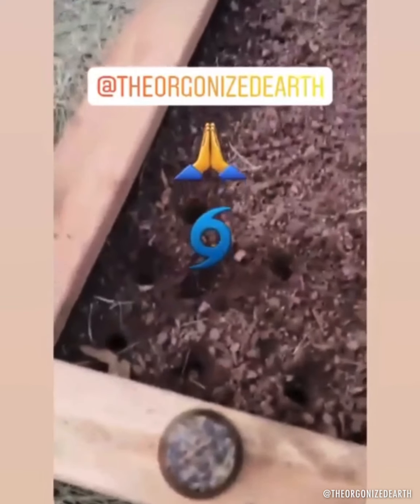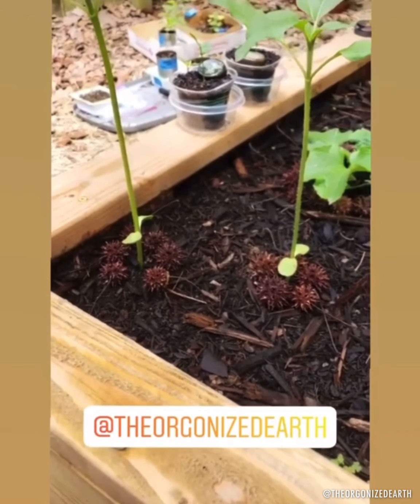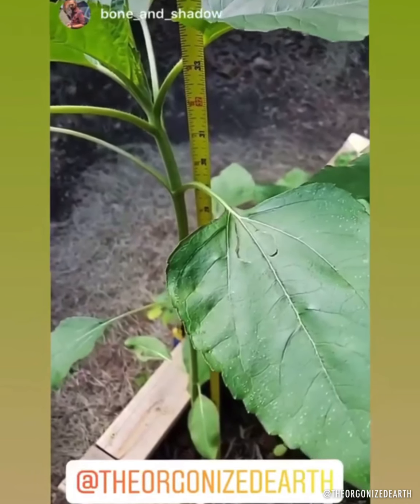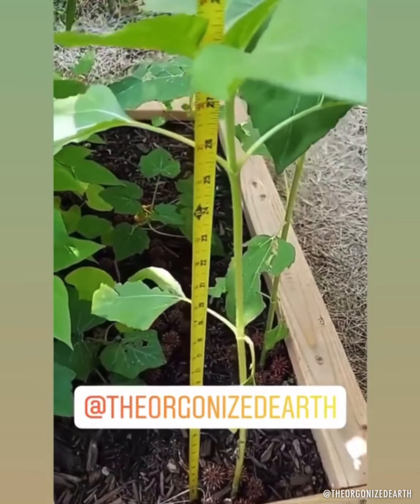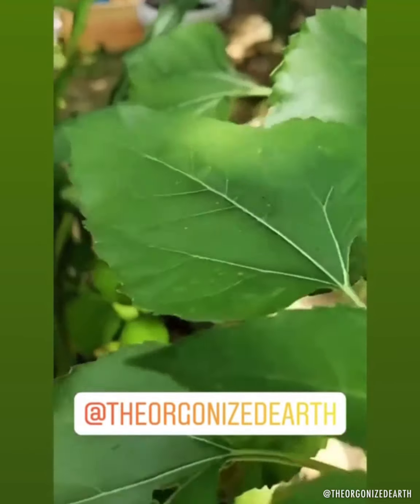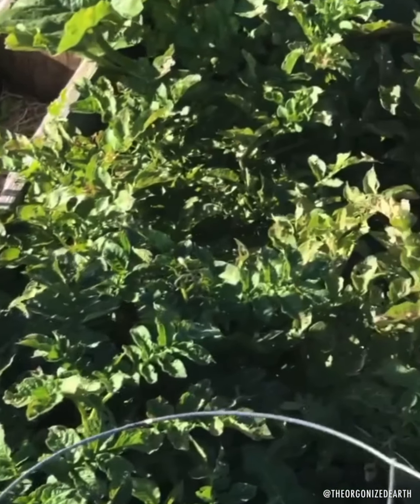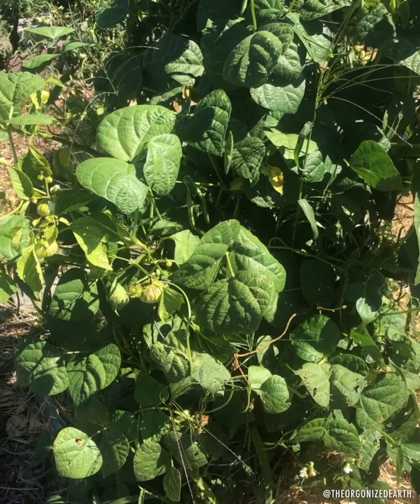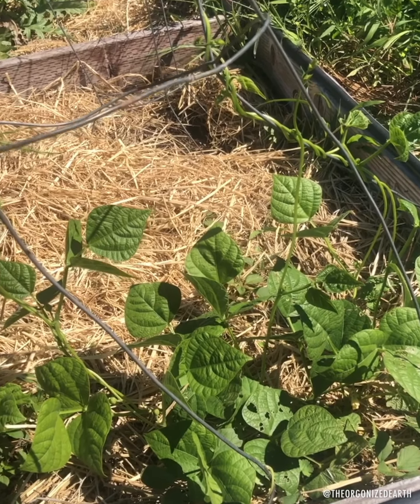Latest Orgonite Plant Tests Yield Amazing Results! 😳🌱⚡️🌀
This might not be the most exciting video, but it accurately documents the stages of growth that show the Life Force that orgone devices create & the effects they have on the plants localized next to that energy. Just one selenitetowerbuster was used in each test.

Letsorgonizeearth.com/collections/

@bone_and_shadow & I started this plant test April 5th, using the same Sunflower seeds in our two garden plots, his in Arkansas & mine in Northern CA.

After 3-4 weeks I realized my Sunflowers in both plots had failed, so I replaced them with Pole Beans, and the Orgonized plot immediately took off & never looked back, even sprouting up delicious Tomatillos unexpectedly.

We’ve been getting amazing yields for over a month now, & they are the best green beans we’ve ever eaten! 🤤

The control plot is growing but not anywhere close to harvest yet, and again these were planted at the same time, the same seeds, the same amount of Sun & water.

Austin’s two sunflowers in the Orgonized plot showed amazing growth, reaching 7 & 6 feet, while the control plot duo reached 5’8”, and 5 feet.

At the end of the video you can see the results of my test.

If you are a gardener or have a grow operation, I highly recommend you arm your garden with orgone devices of some kind, whether it’s TacticalTowerbusters or a large pyramid or both- your garden will thrive & you’ll also be protecting yourself from the dead energy produced by man made EMF, underground & over, as the devices accumulate, scrub, transmute & repel out energy FULL of life force (orgone) rather than energy VOID of life force.